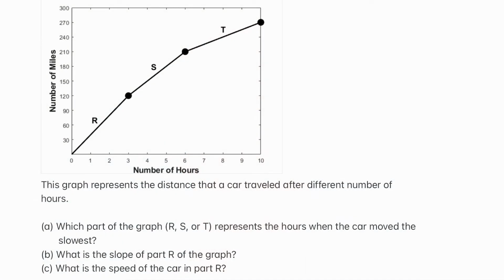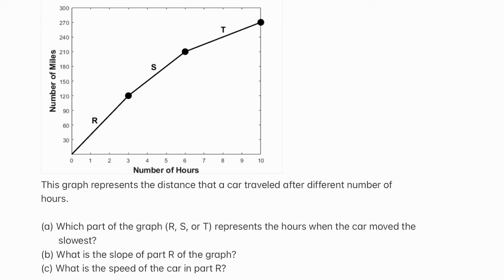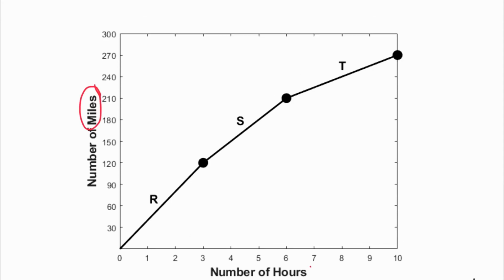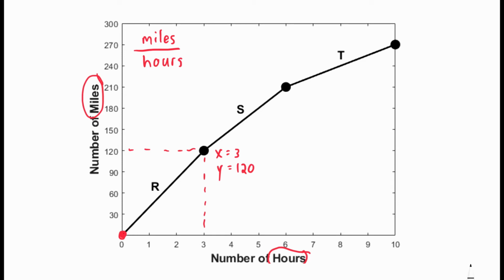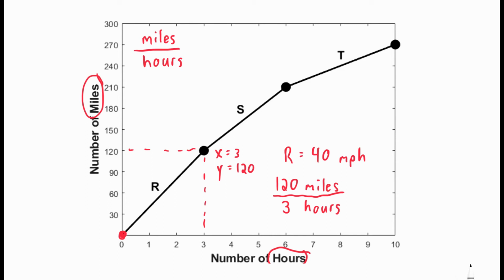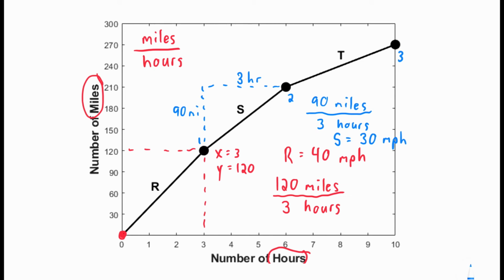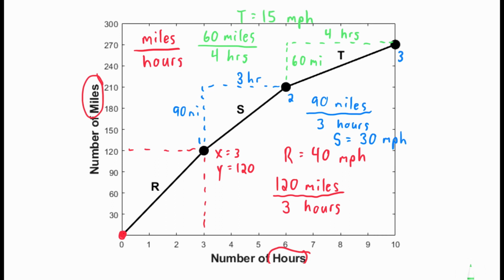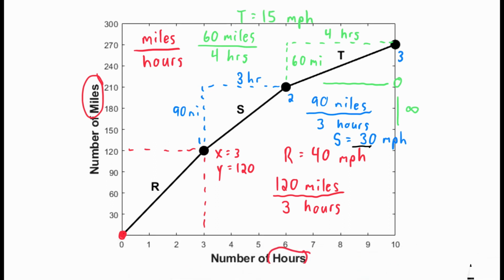Can you find the slope of a line with units?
In this video, you will learn how to determine the speed of a car using position data. This is building off of the first video in the series where we went over the method for determining the slope of a simple line.